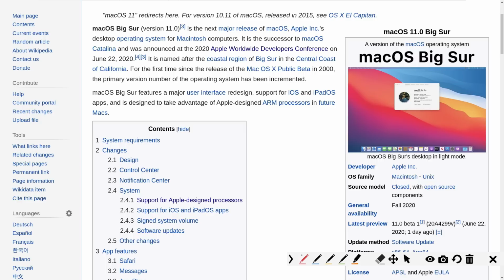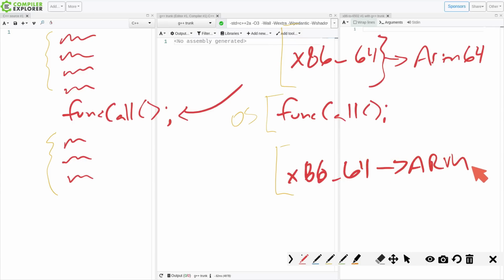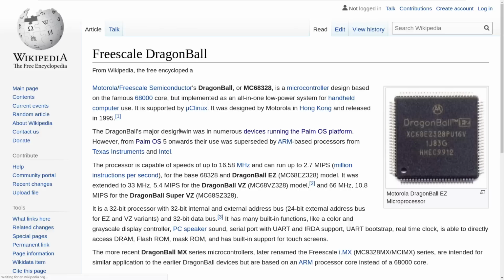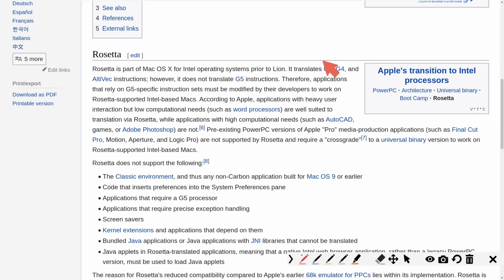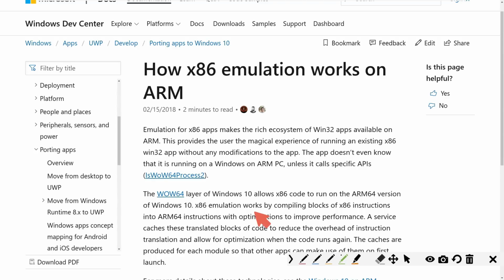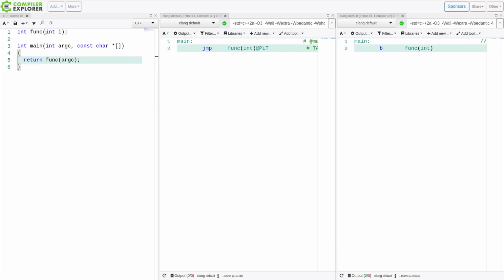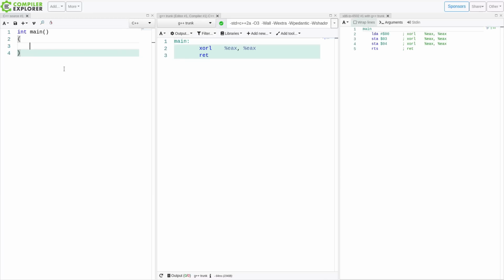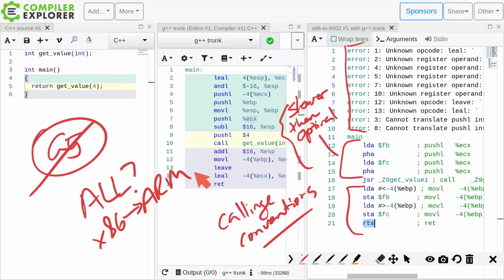Moving From Intel to ARM - Apple's Big Performance Mistake?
What do MacOS, Palm Pilot, Windows, Commodore 64, 6502, ARM, Motorola 68K and x86 have to do with each other and what the heck does this all mean for the future of Apple!?

T-SHIRTS AVAILABLE!

GET INVOLVED

JASON'S BOOKS

RECOMMENDED BOOKS

AWESOME PROJECTS

O'Reilly VIDEOS